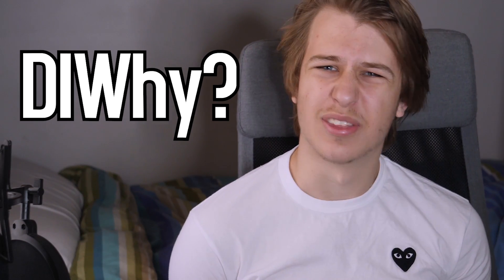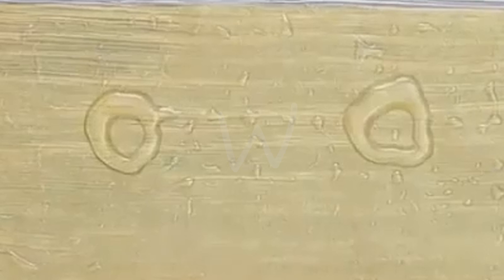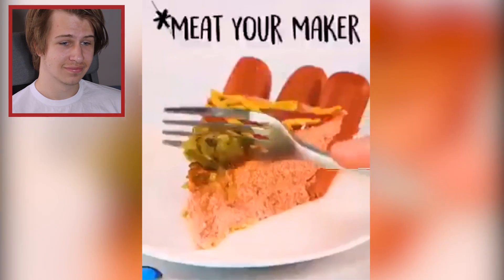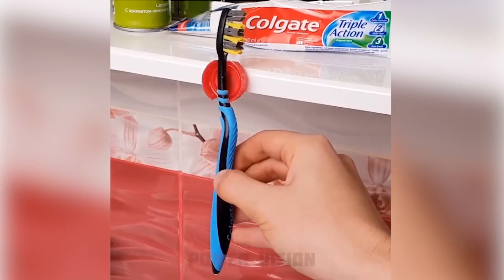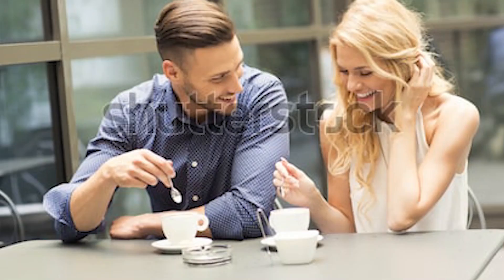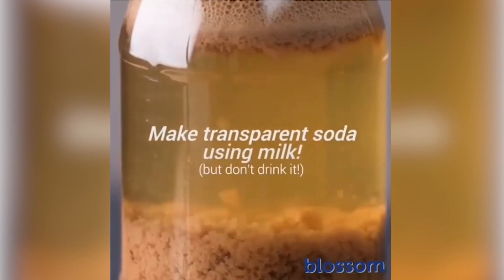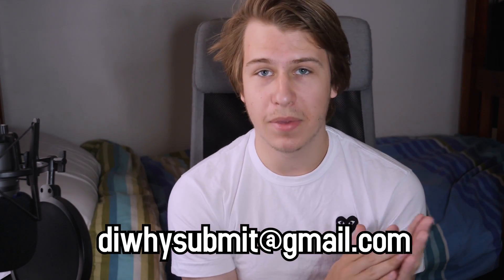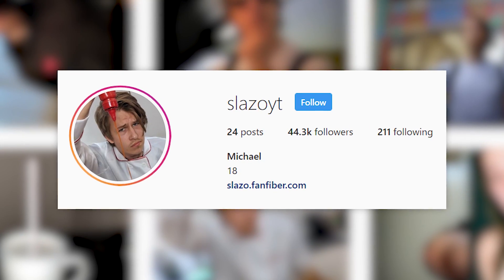WHY DO THESE LIFE HACKS EXIST? (DiWhy)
DiWhy would you do these life hacks?
lol